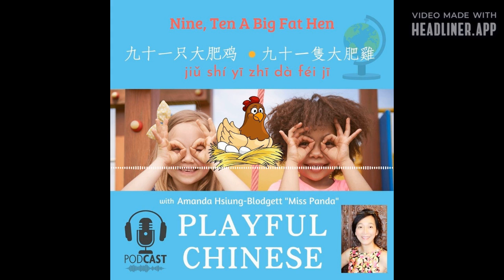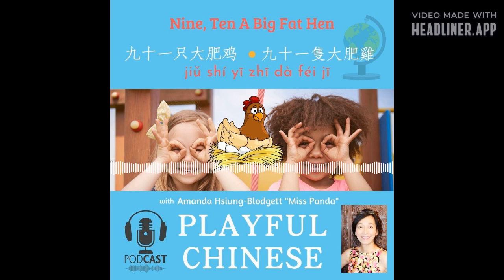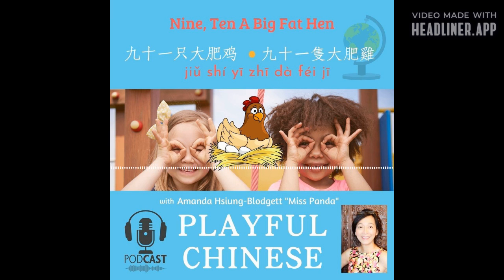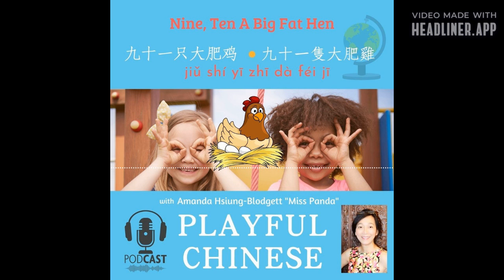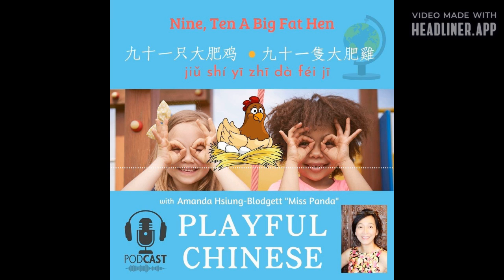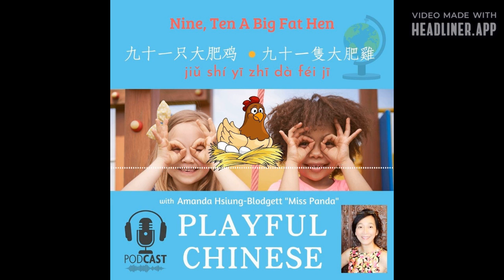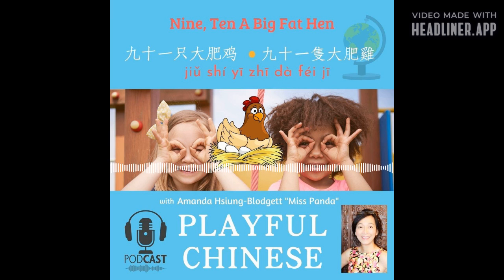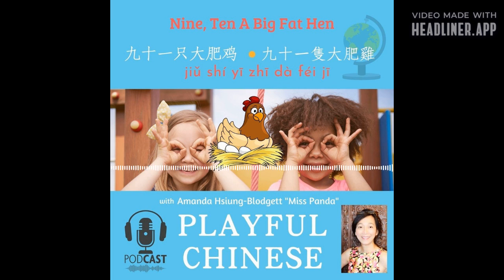Playful Chinese Podcast - Nursery Rhyme: Nine, Ten, A Big Fat Hen in Chinese